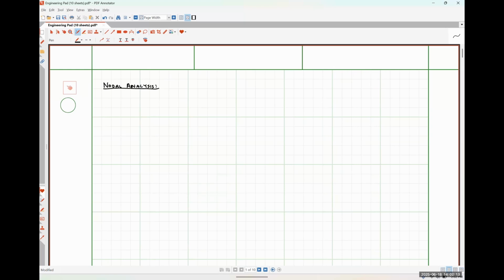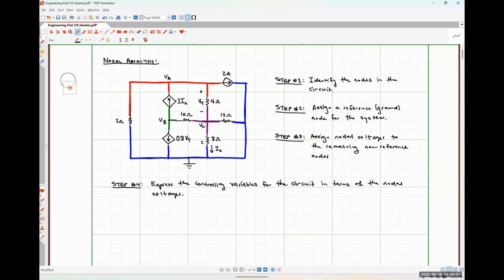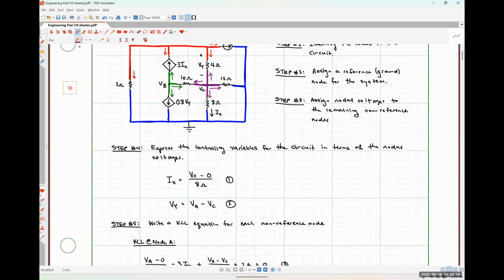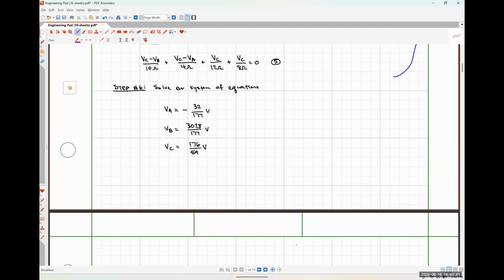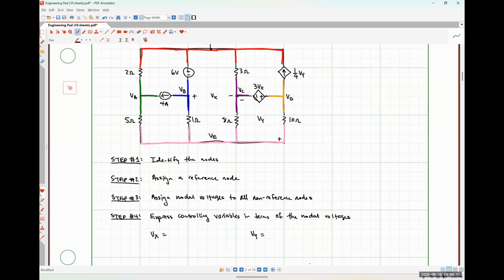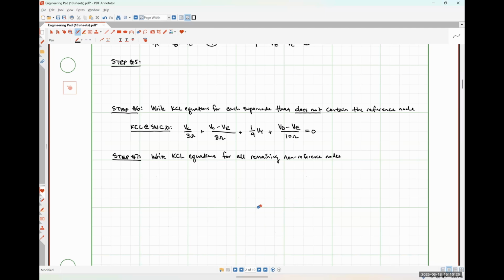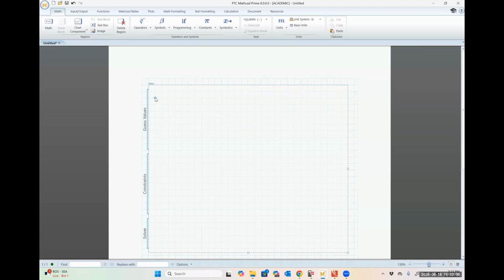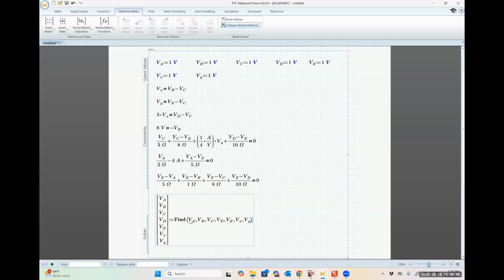ENGR 221 (Summer 2025) - Class Meeting #07 - 06/18/2025